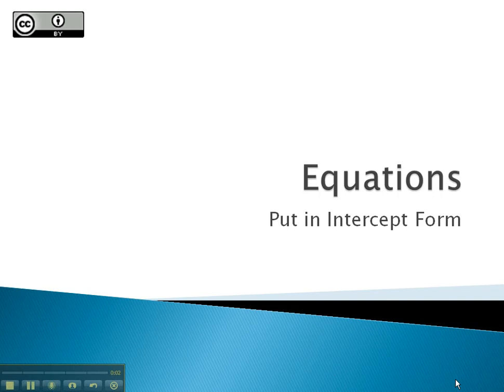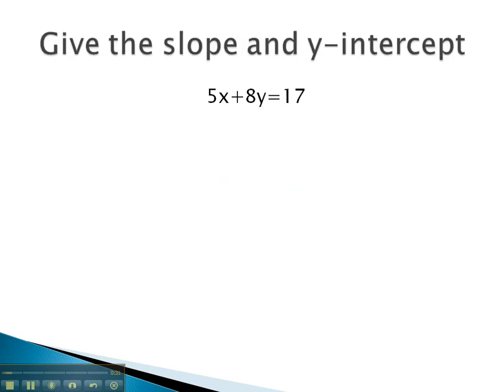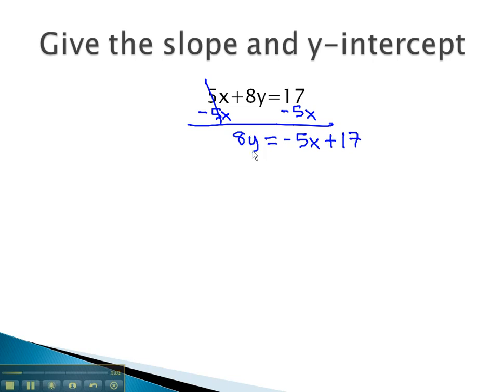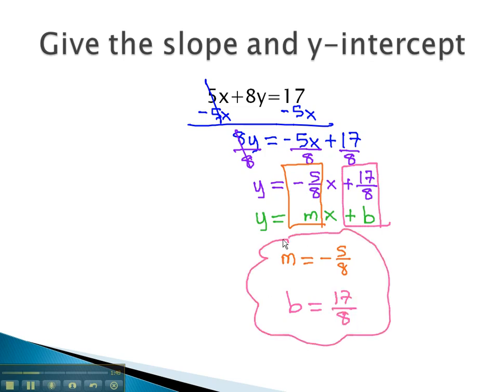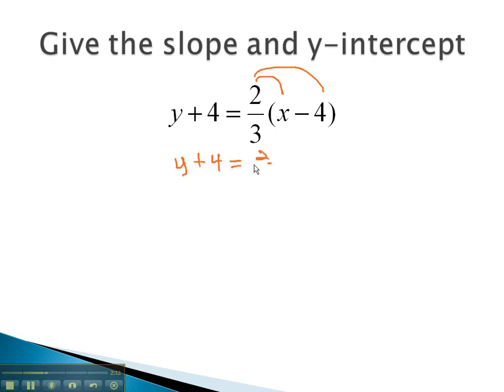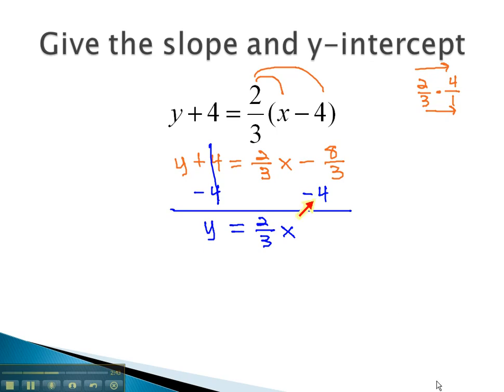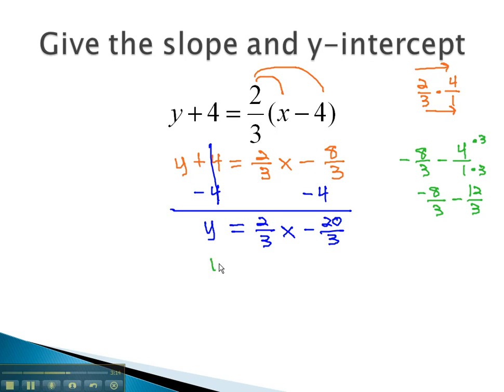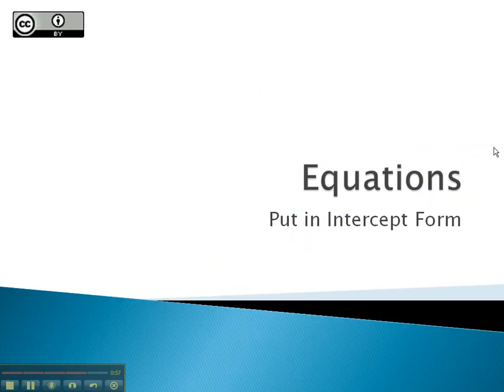Equations - Put in Intercept Form